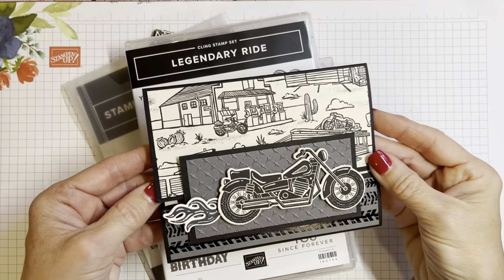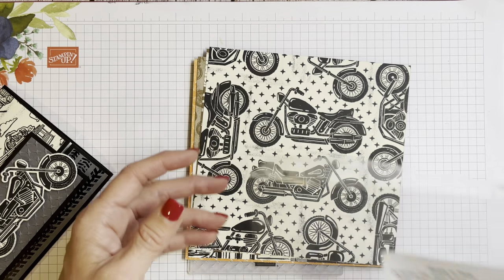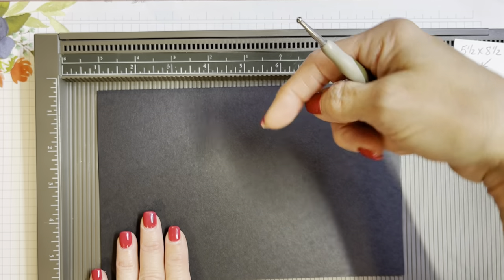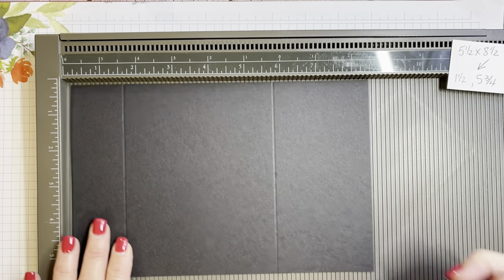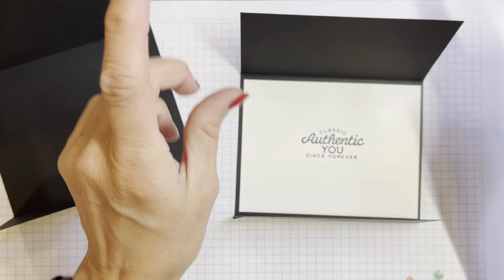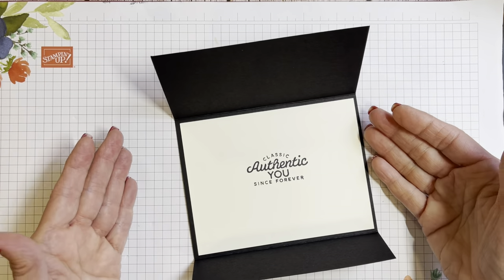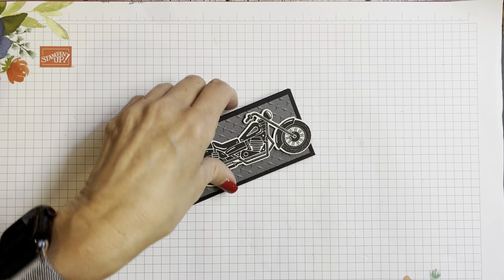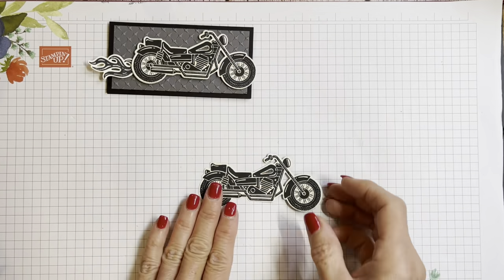Stampin' UP! Slide and Lock Fun Fold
Learn how to make a Slide and Lock Fun Fold using the Stampin' Up!

Measurements: Card Base: 5-1/2" x 8-1/2" scored at 1-1/2 and 5-3/4" on the 8-1/2" side, DSP: tires- 1-1/4" x 5-1/4" and scene- 2-1/2" x 5-1/4", Vanilla inside: 4" x 5-1/4", focal panel: embossed part: 2" x 4" bordered by 2-1/4" x 4-1/4", sliding mechanism: (2) 2" x 4" Very Vanilla

• Ready To Ride 12" X 12" (30.5 X 30.5 Cm) Specialty Designer Series Paper [160752]